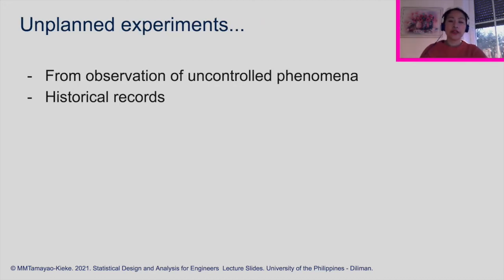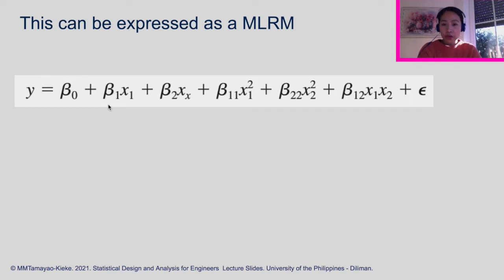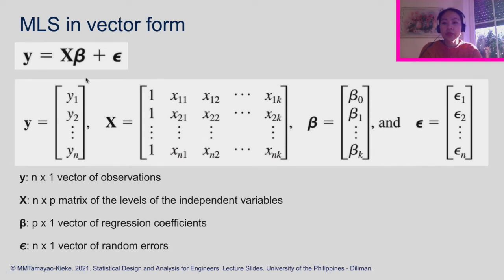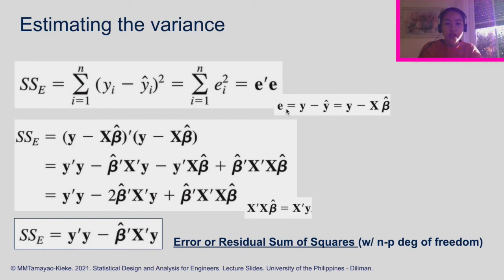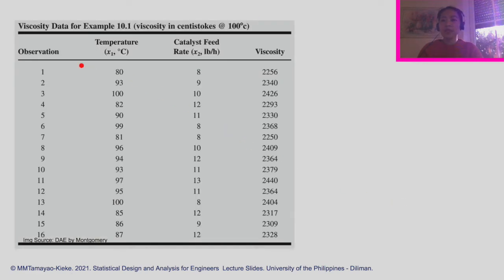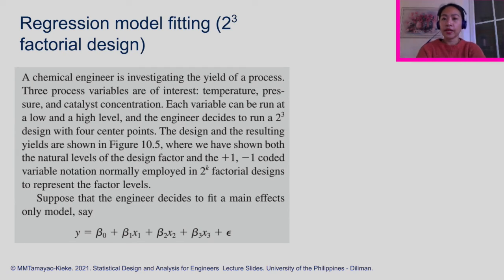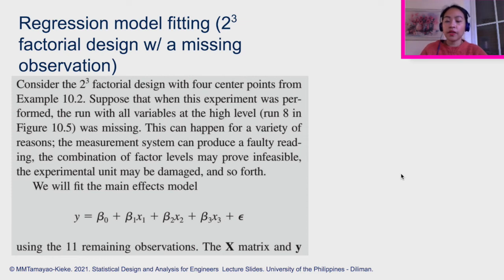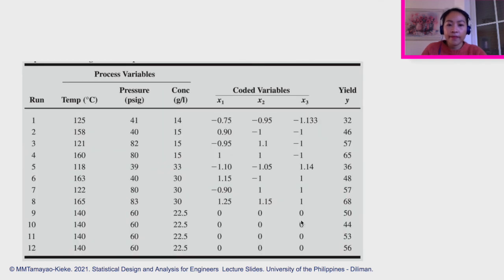IE 230 Lecture 3-1.1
Regression Analysis
- Motivation
- Multiple Linear Regression Model

- Model Fitting